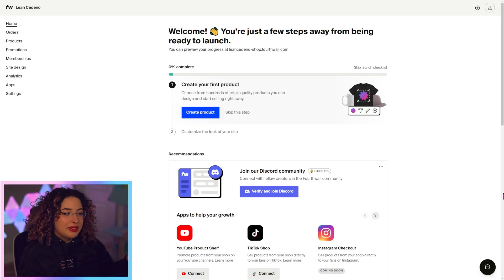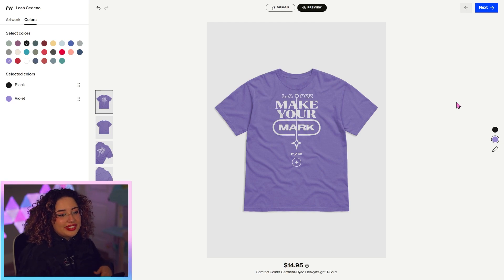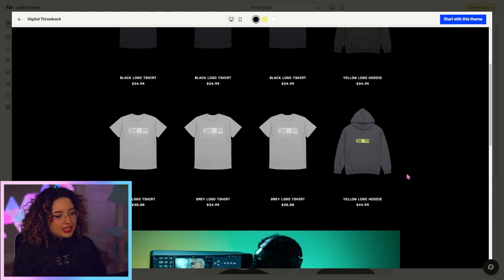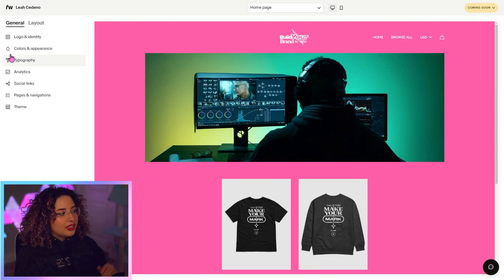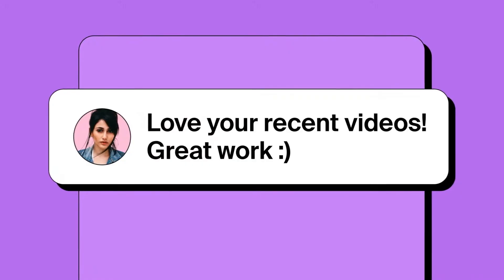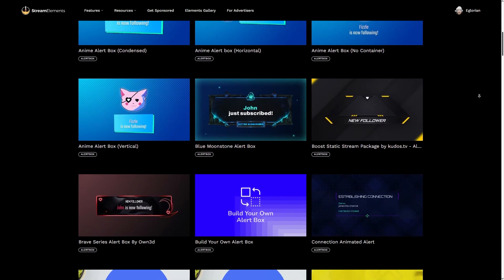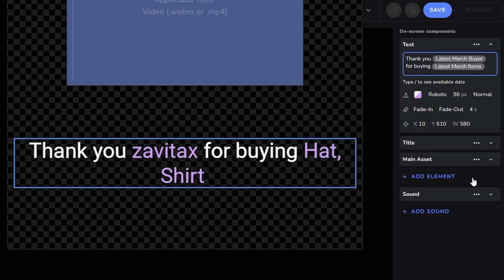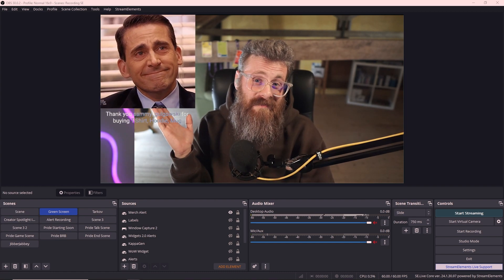How to Create a Shop for Your Stream ft. StreamElements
Fourthwall is a merch and memberships platform designed for creators with features like Twitch Gifting, stream alerts, Twitch sub discounts, an on-screen merch rotator, and 100s of retail-quality products to choose from. Let’s dive in and walk you through how to set up your shop. Plus, our friends at StreamElements will walk you through the alert set up process!

Timestamps
0:00 Intro
0:13 Selling Options
0:29 Product Catalog
0:47 Product Design
1:45 Product Details
2:42 Site Design
5:21 Setting Site Live
5:35 Dashboard Walk Through
5:48 Memberships Perks
6:15 Apps & Integrations
6:58 Stream Elements Intro
7:17 Elements Gallery
7:32 Elements Design
8:09 Making Element from Scratch
9:49 Adding to OBS
10:20 Outro